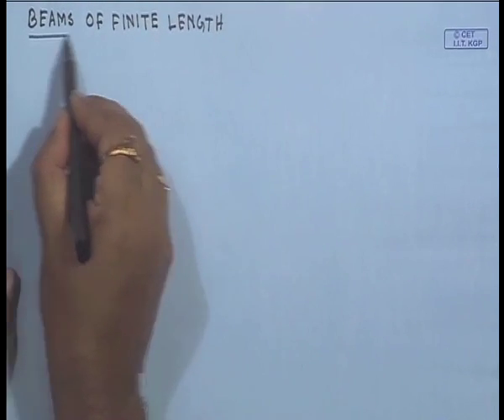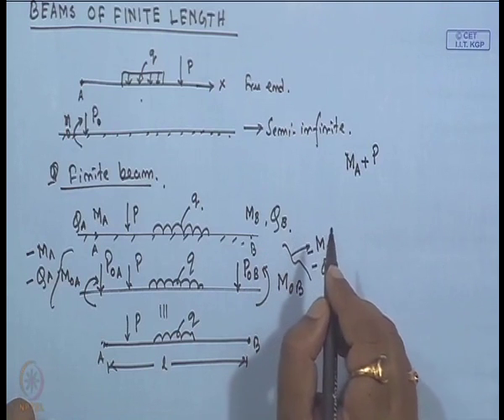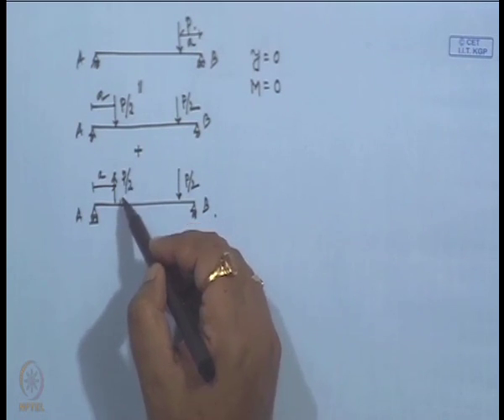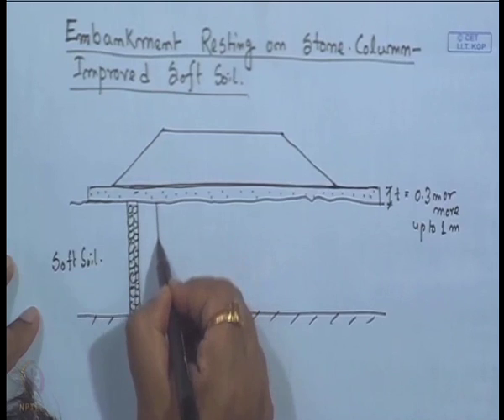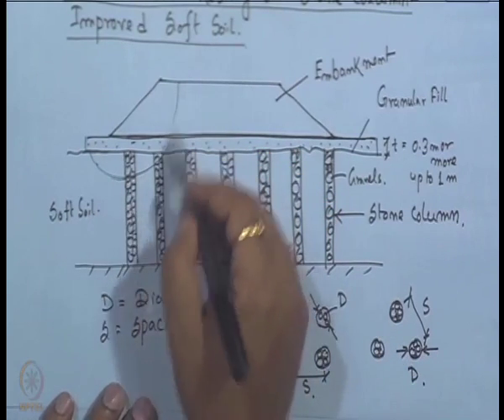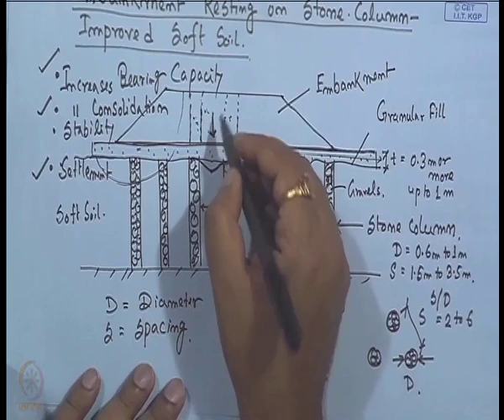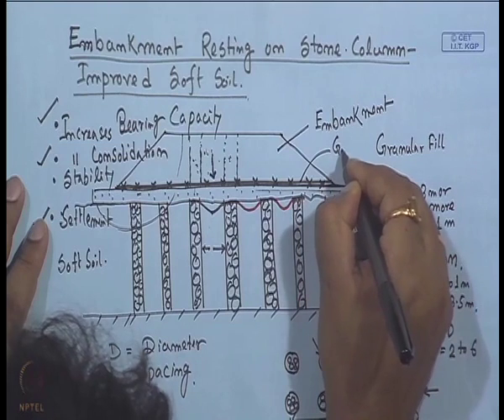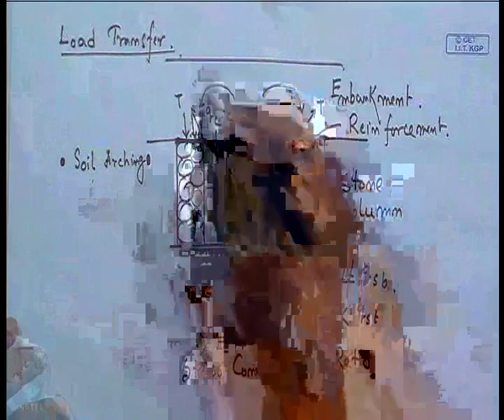Soil - Foundation Interaction (Contd.)